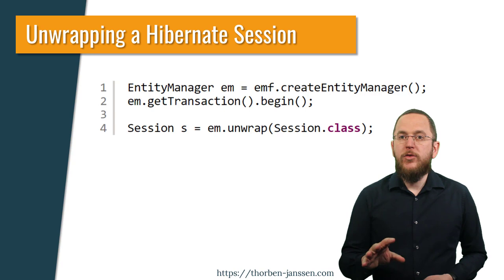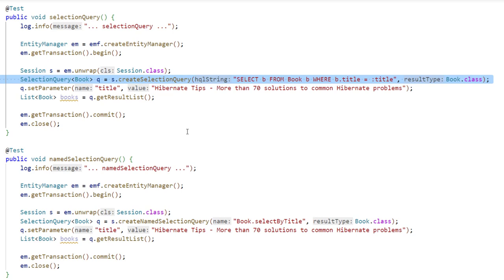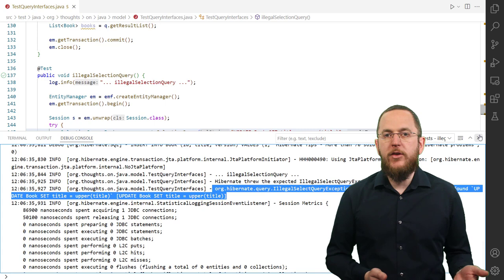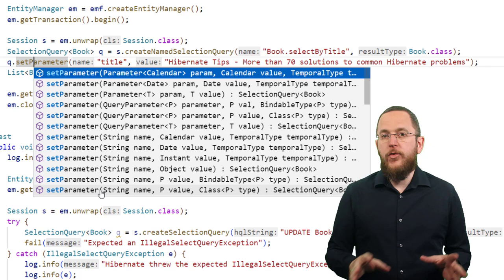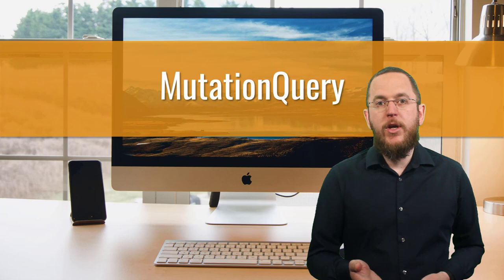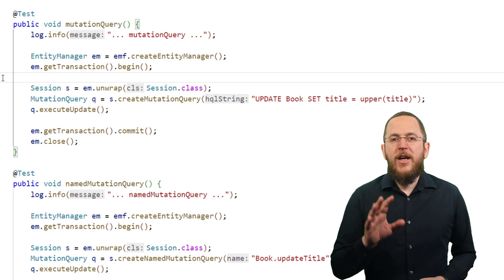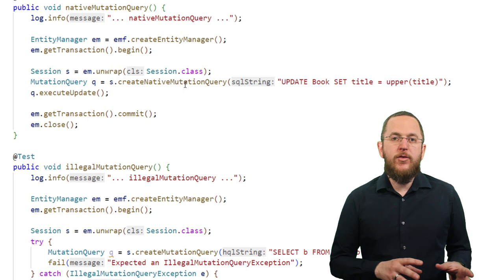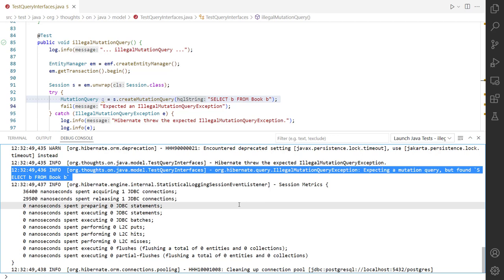New MutationQuery and SelectionQuery interfaces in Hibernate 6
One of the smaller changes in Hibernate 6 that can easily get overlooked and which Steve Ebersole presented in a recent Expert Session in the Persistence Hub, is the introduction of the MutationQuery and SelectionQuery interfaces. It allows the separation between queries that change data and the ones that select it from the database.
Older Hibernate versions and the JPA specification use the Query interface to handle both types of queries. It extends the SelectionQuery and MutationQuery interfaces. And you can, of course, still use that interface with Hibernate 6. But the 2 new interfaces are much cleaner because each only defines the methods you can use with the corresponding type of query. And as I will show you in this video, it also enables a stricter validation of the provided statement.